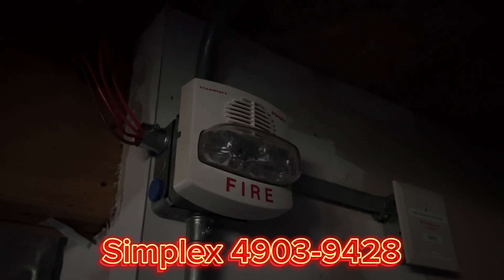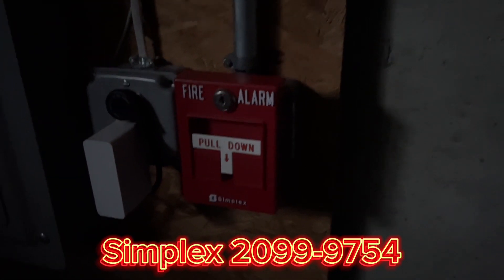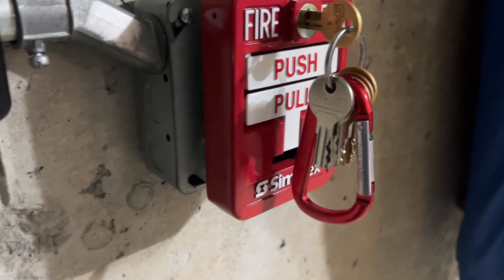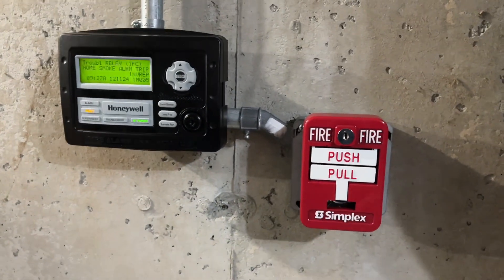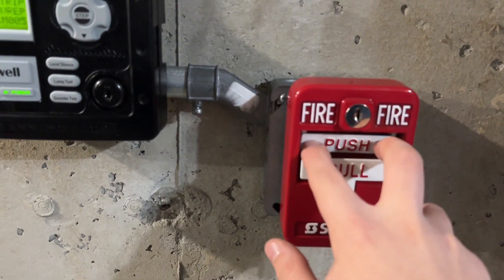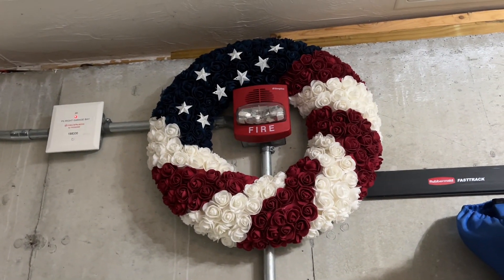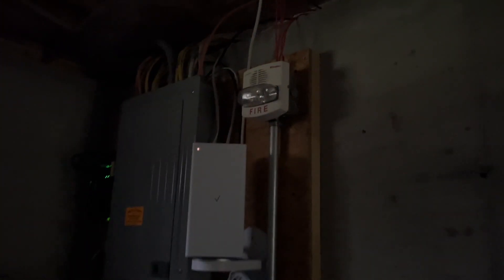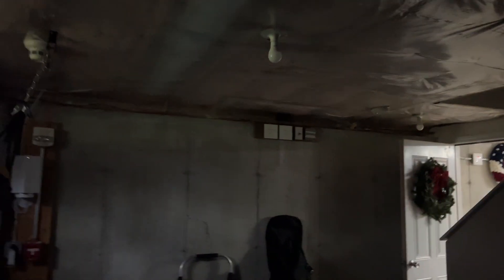Fire Alarm System Test 70: Simplex TrueAlerts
⚠️Please do not watch this video if you have photosensitive epilepsy because it contains bright flashing lights.

Hello and welcome back! In this system, I put together an entire setup consisting of Simplex TrueAlerts. These TrueAlerts are all from the 4903 generation, which have fixed candela strobes. In this video, I utilized my Simplex 4009 IDNet NAC Extender’s built-in SmartSync to make these TrueAlerts work properly. It doesn’t work the best (it probably also doesn’t help that my main fire panel outputs FWR), but it makes the alarms sound and they mostly stay in sync so I’m happy. Enjoy!

Devices:
Fire-Lite MS-9200UDLS
Honeywell 315-060 (N-ANN-80C)
Simplex 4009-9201 IDNet™ NAC Extender
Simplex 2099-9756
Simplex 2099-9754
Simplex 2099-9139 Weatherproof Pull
Fire-Lite SD355
Fire-Lite SD300
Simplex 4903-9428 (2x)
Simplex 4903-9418